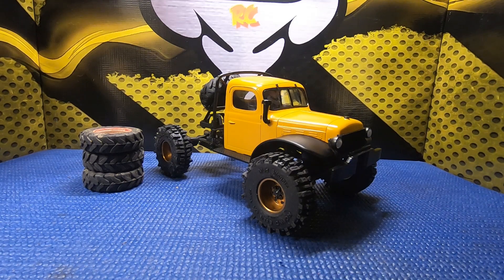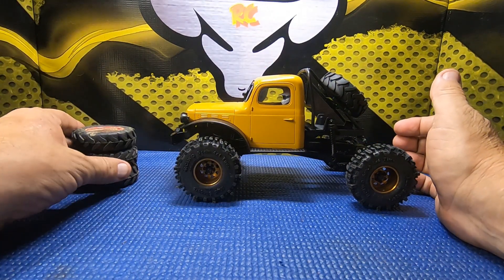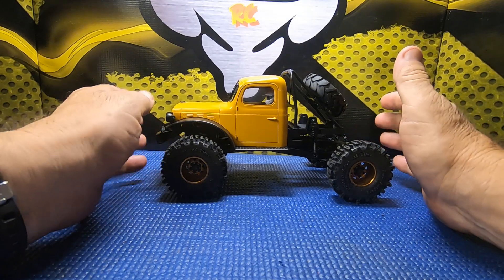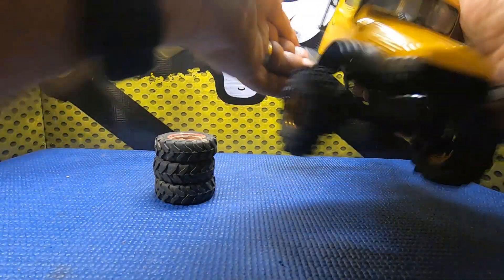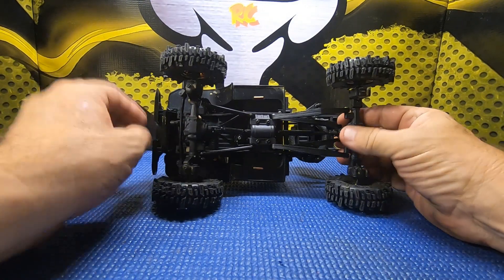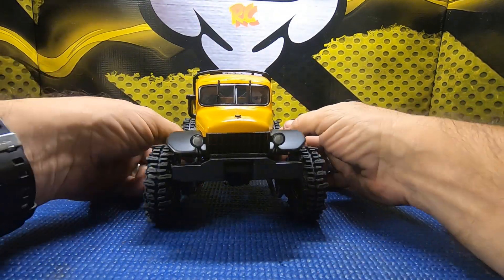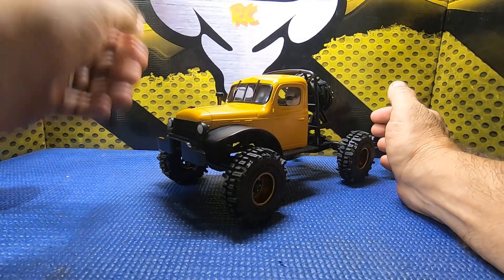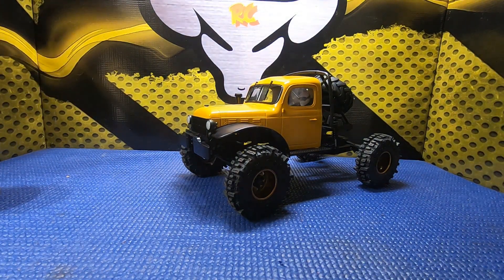FMS FCX24 First mods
In this video I go over the first mods on my FCX24